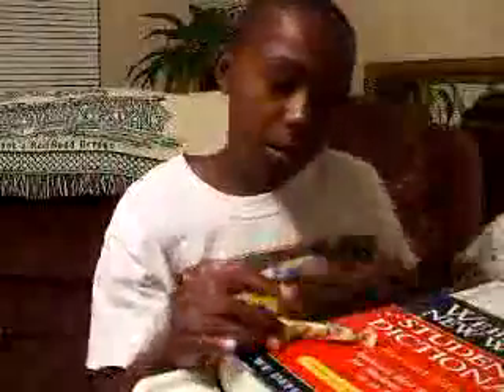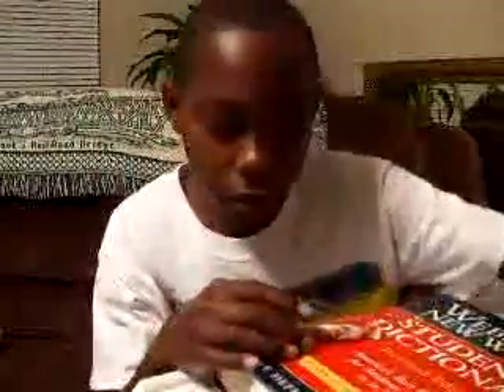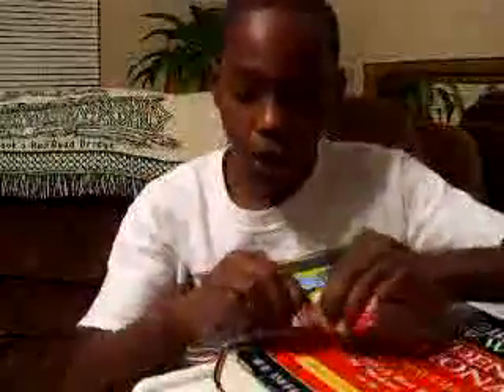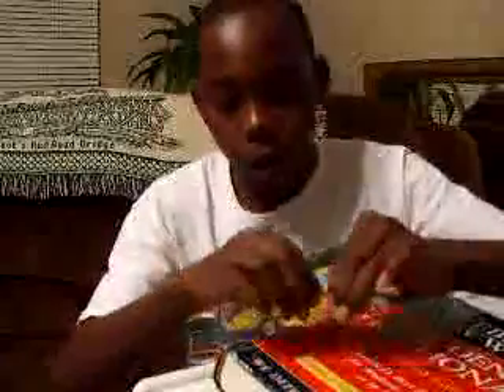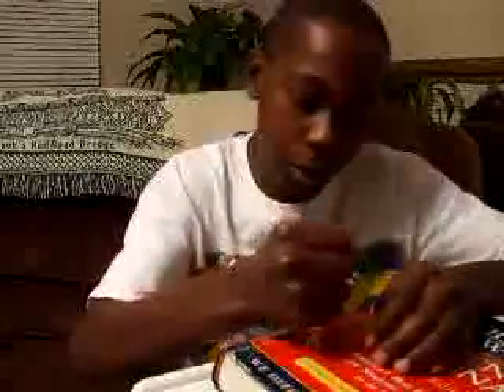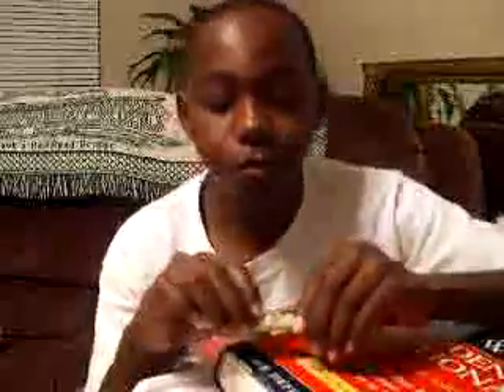Kid smokes candy!!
Some kid using smarties AKA sweet tarts to pretend smoke.  Looks cool but when he gets a serious lung infection it won't be so funny I bet.